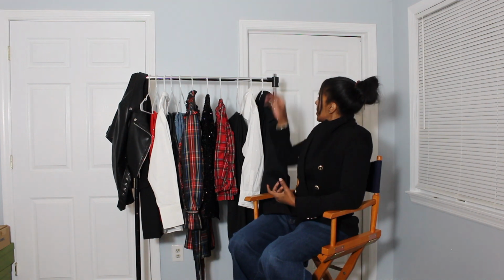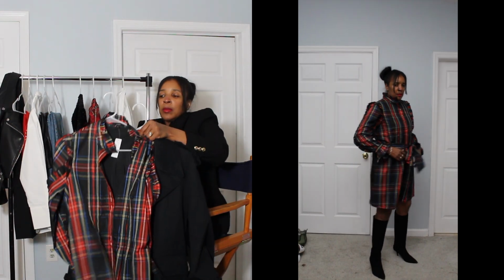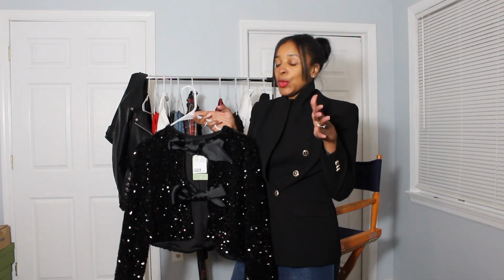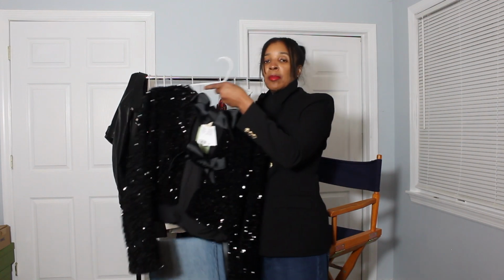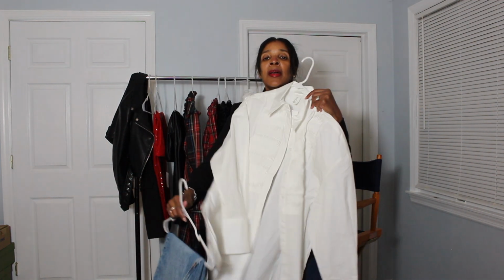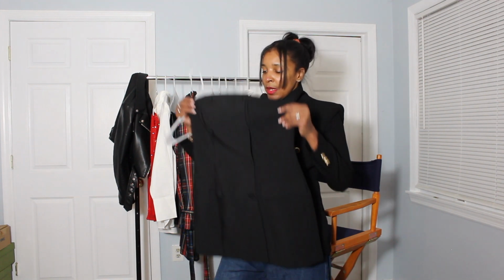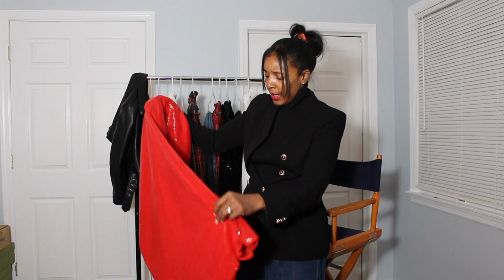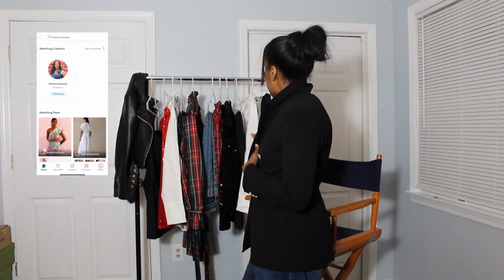Holiday outfits H&M Holiday Collection Target Winter Party Outfit Inspo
Facebook.com/themurraysway
Pinterest.com/alghashiyah1254

Similar black blazer

Red lipstick Christian Louboutin

On the rack

Classic trench coat

Other tartan options

Tartan shirt

Tuxedo shirt

Tuxedo mini dress similar

Holiday collection

Black shoes pumps Badgley Mischka

Sam Edelman Black shoes fur similar

Target sequin skirt

White embellished shirt

Moto jacket similiar

Clothes rack target

Director’s chair similar

How to wear sequin
What to wear for the holiday Christmas party
New Year's Eve outfit
Winter Outfits

Similar camera to film

Sunpak tripod